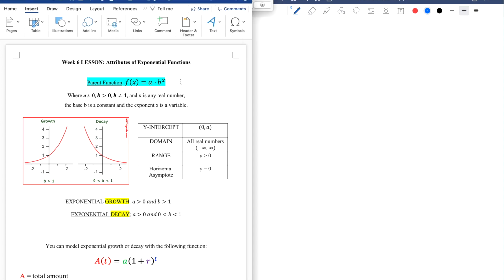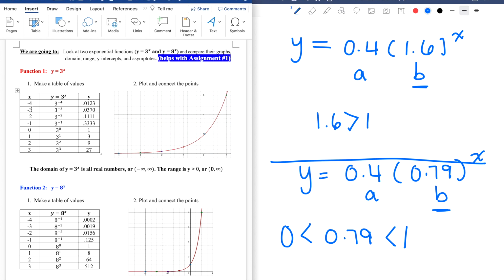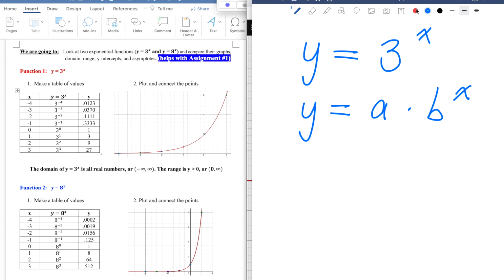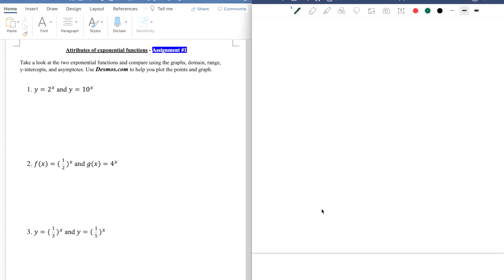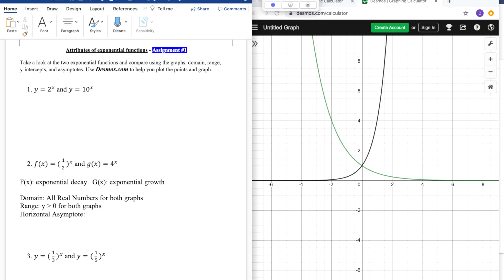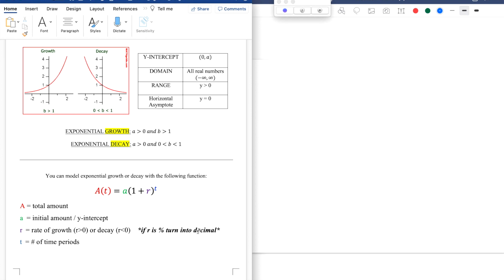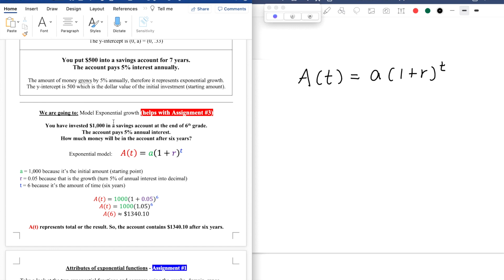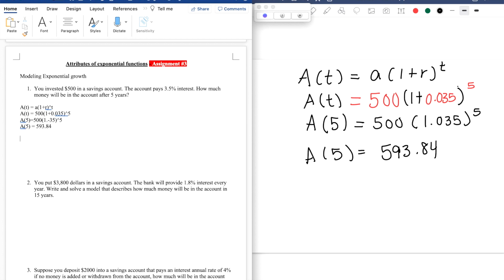Week 6: Attributes of Exponential Functions - Algebra 2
TIME STAMPS:
  0:00 - *Key Info*
  4:14 - Assignment #1
21:28 - Assignment #2
27:02 - Assignment #3